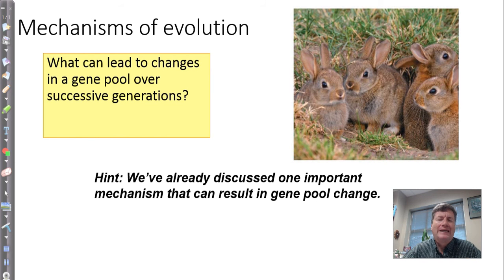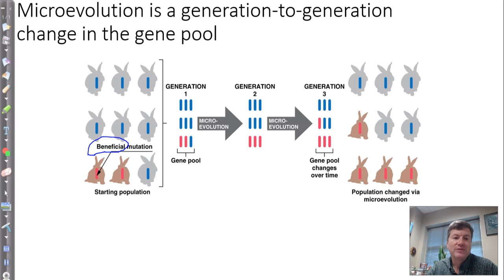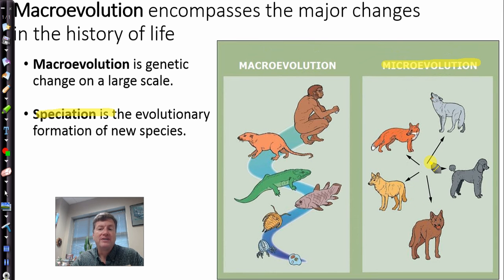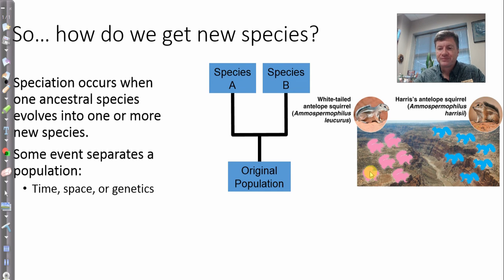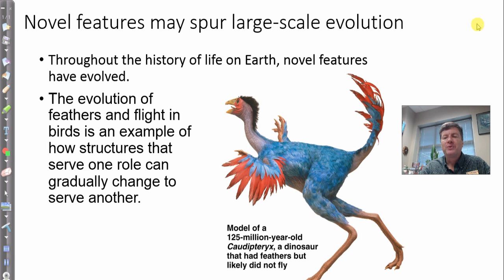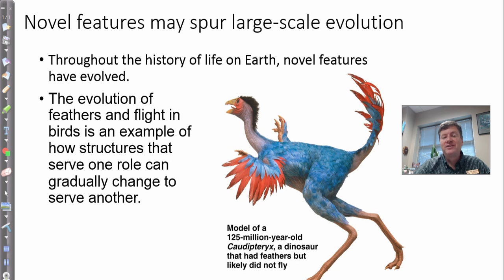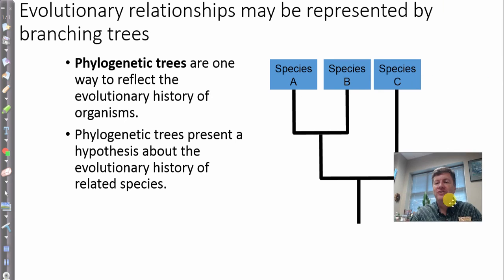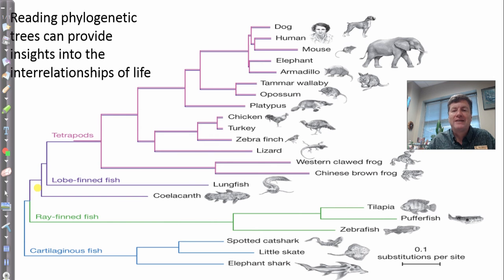V26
Natural selection is a major mechanism of evolution... does it produce speciation?  And what is macroevolution?